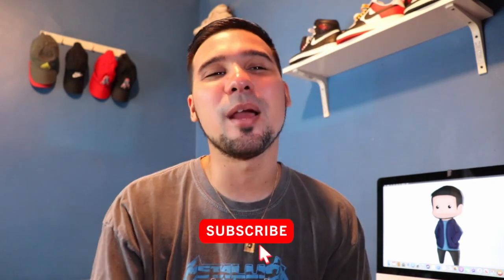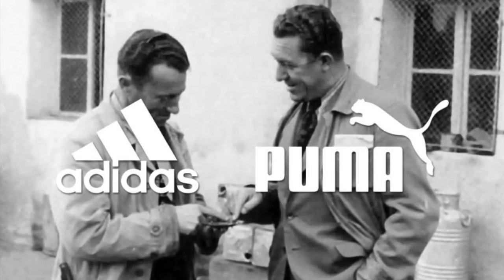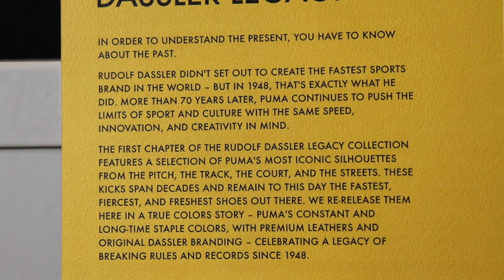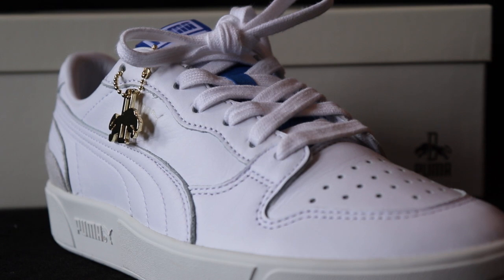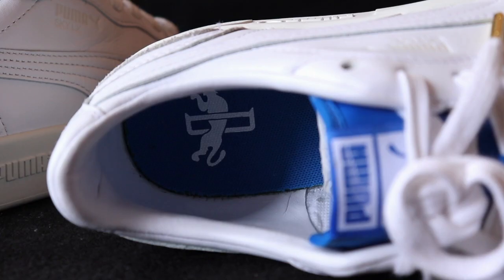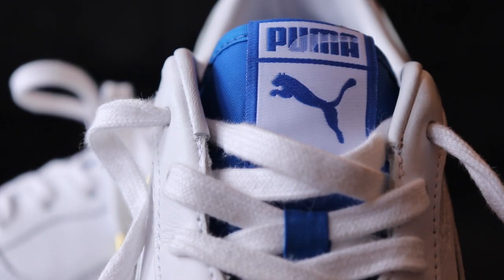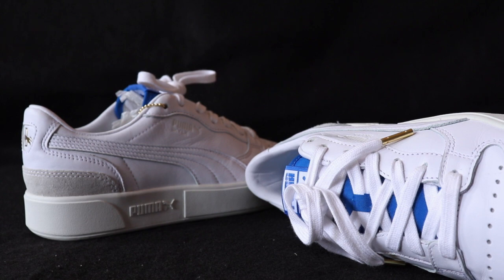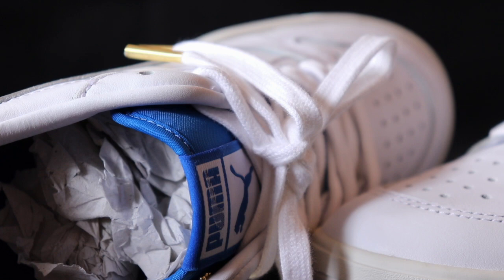PUMA SKY LX LO R.DASSLER "WHITE-ROYAL" REVIEW + ON FEET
Today I review a special sneaker From Puma
part of the Rudolf Dassler Legacy Pack honoring his legacy & what he did to push
puma to the top. This sneaker is a old puma model ReRleased with premium Leather & Iconic Old school puma Branding if you are a fan of sneakers with a story
this is the one for you a must have for any fan of puma sneakers.
catch you guys next time peace !

Make sure you guys also follow The Camera Man Kev On insta

(On Feet Instrumental & Video Instrumentals)
Prod By Zoned.